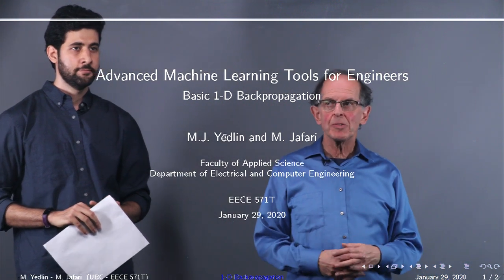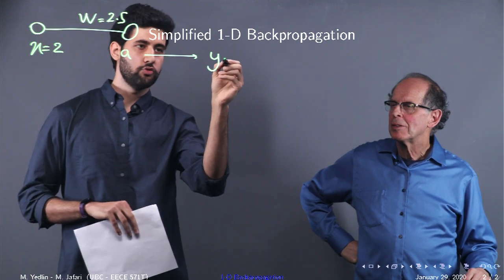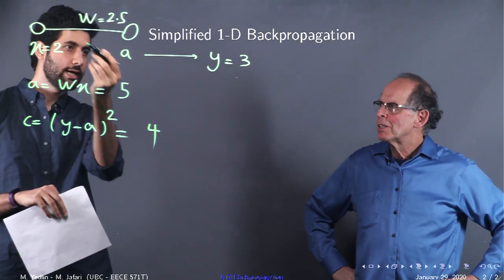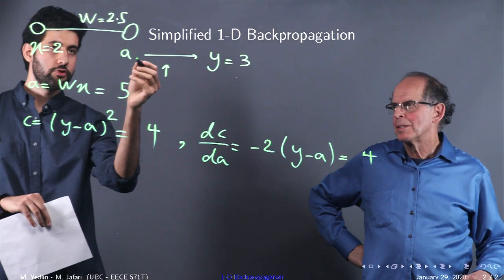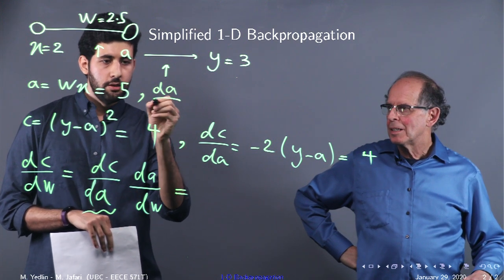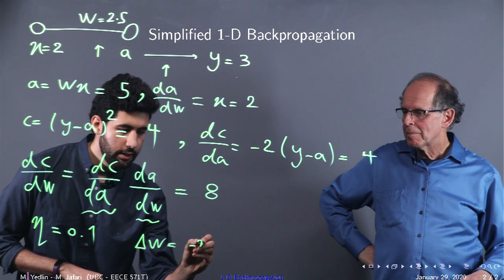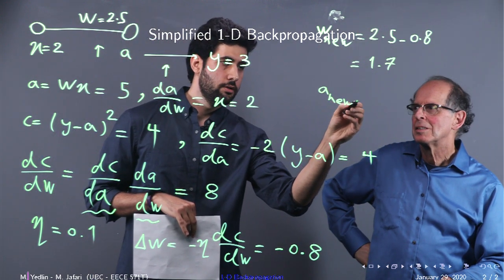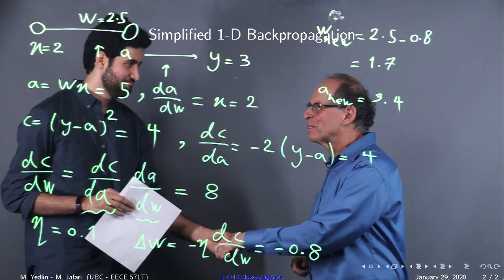Introduction to Back-Propagation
This is a video that introduces back-propagation.